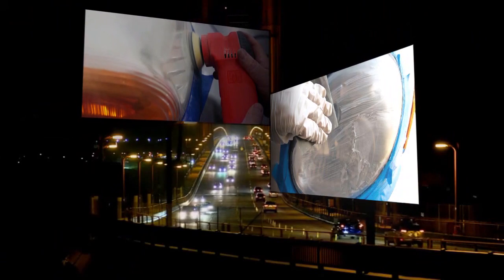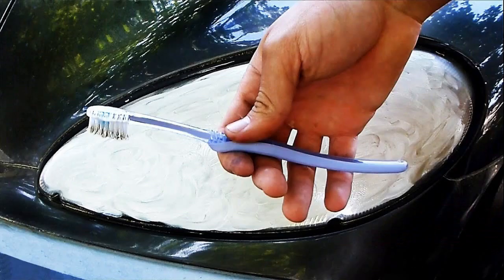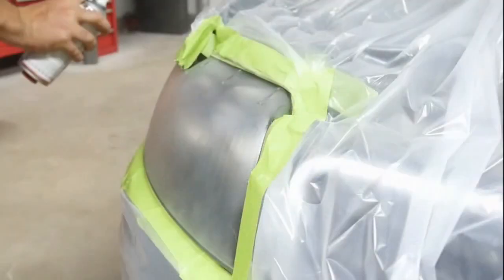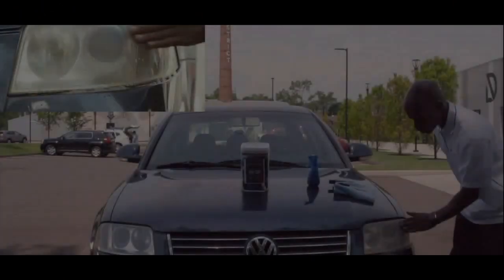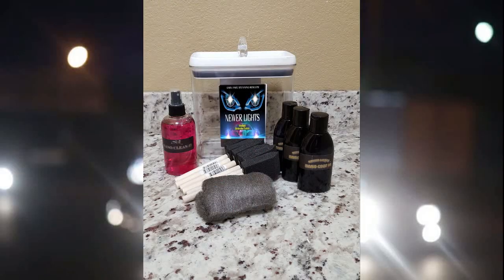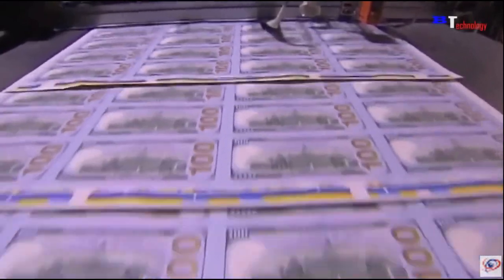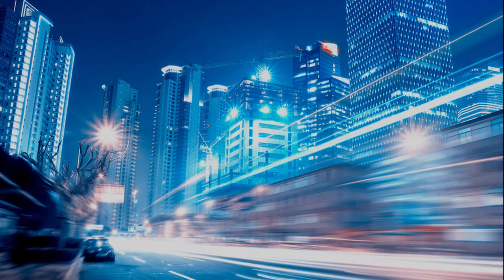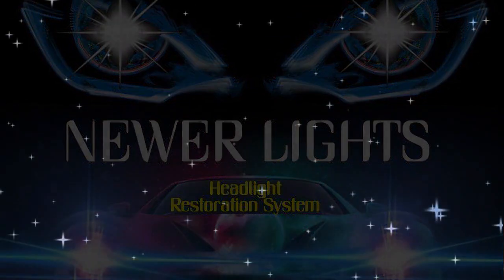NEWER LIGHTS-PROMOTIONAL VIDEO-COMMERCIAL CUSTOMERS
Promotional video for NEWER LIGHTS, possibly the best headlight restoration product available on the market today.